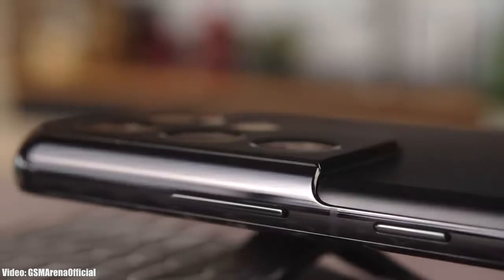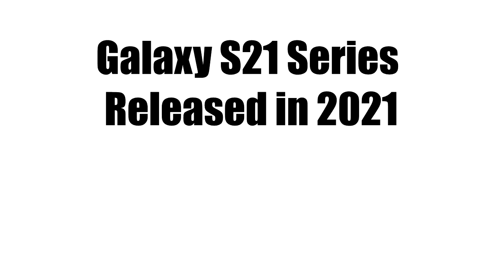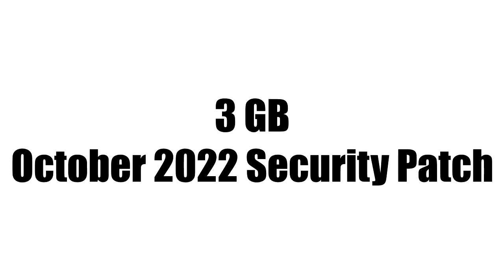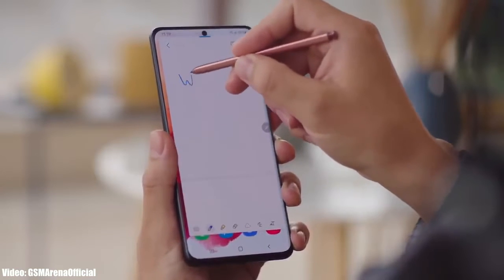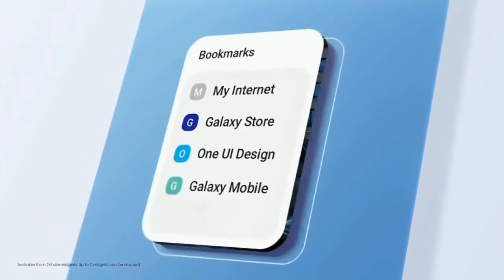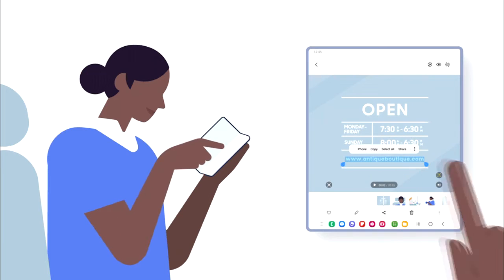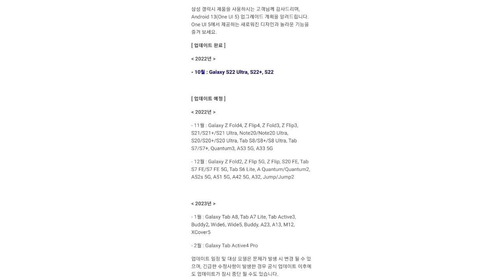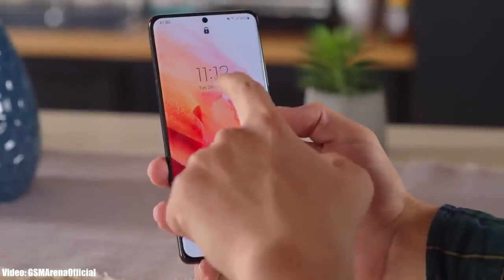Samsung Galaxy S21 Ultra ONE UI 5.0 Android 13 Official Update (RELEASED)